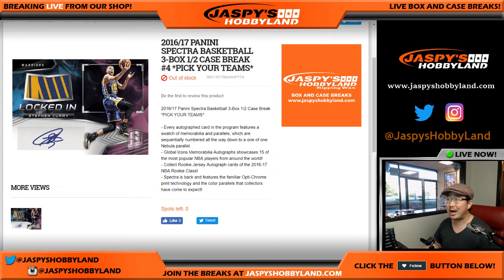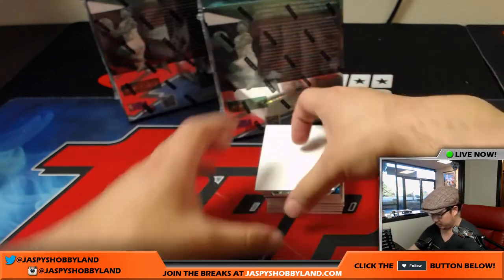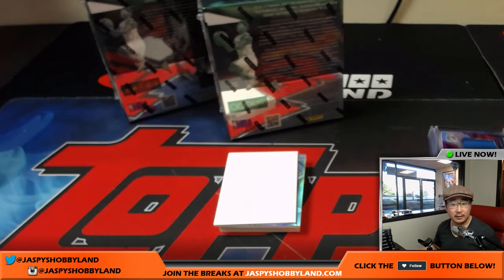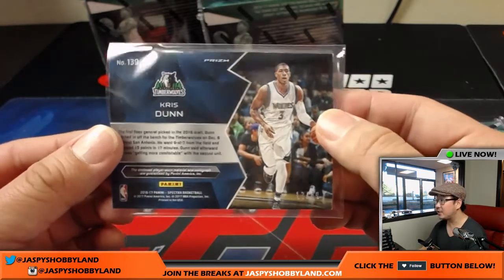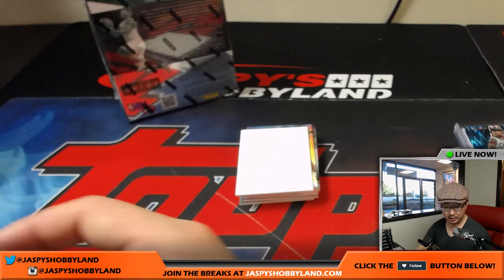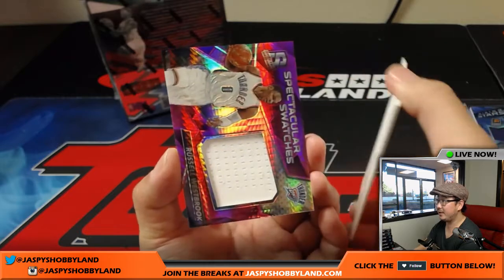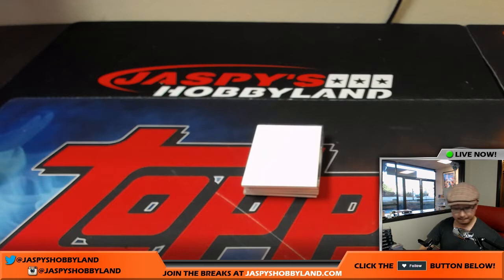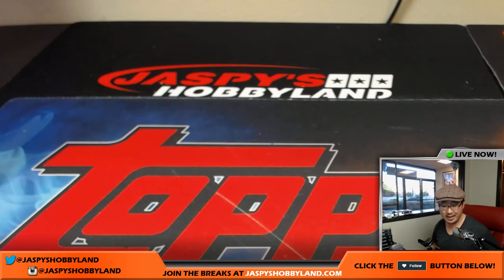Fri., 7/7/17 [3Box (1/2) PICK YOUR TEAM] #4 - 2016-17 Panini Spectra NBA Basketball